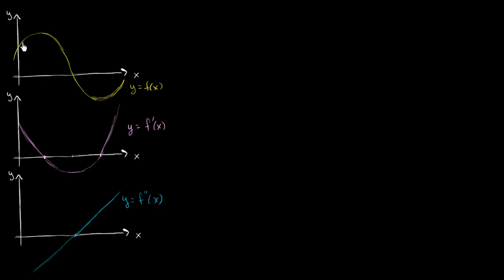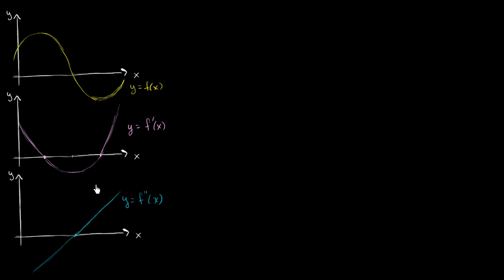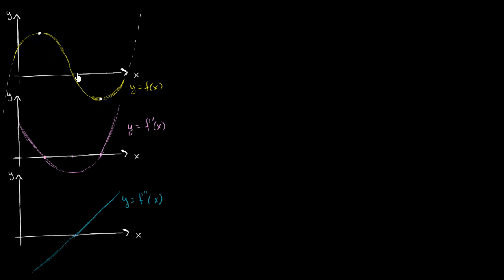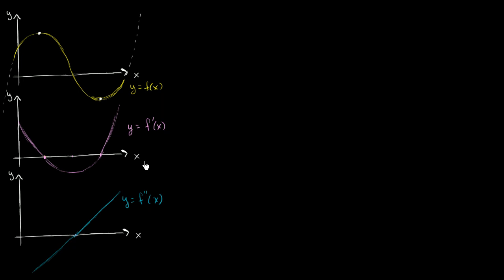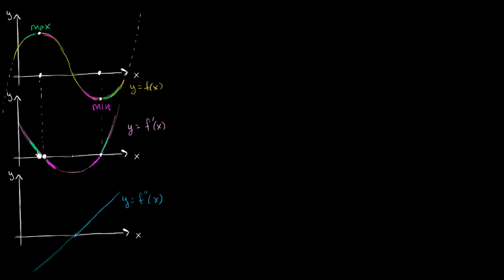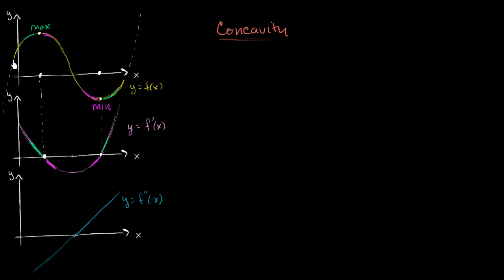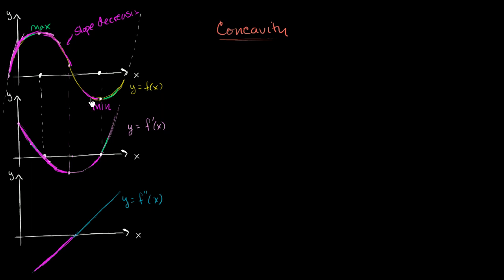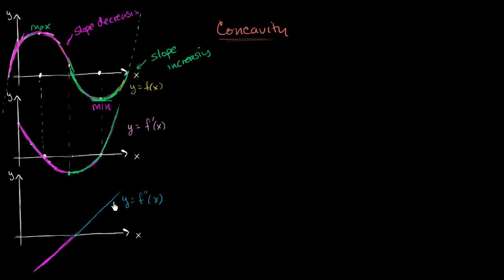Concavity introduction | Using derivatives to analyze functions | AP Calculus AB | Khan Academy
Courses on Khan Academy are always 100% free. Start practicing—and saving your progress—now

Sal introduces the concept of concavity, what it means for a graph to be "concave up" or "concave down," and how this relates to the second derivative of a function. Created by Sal Khan.